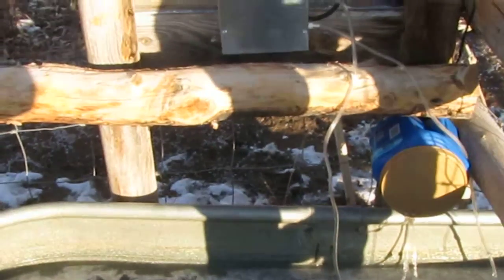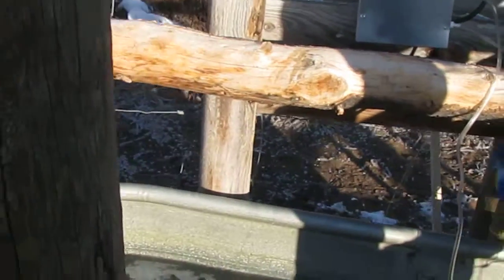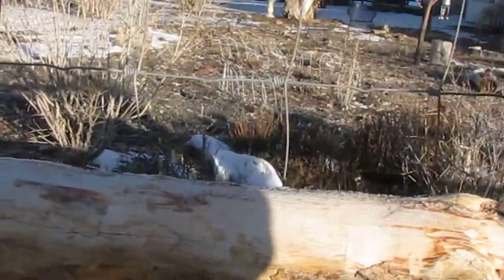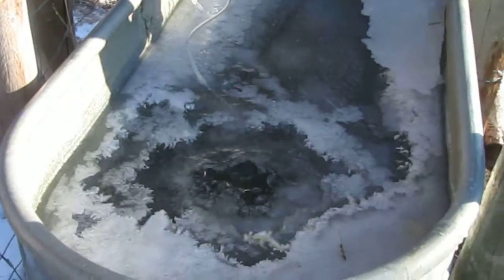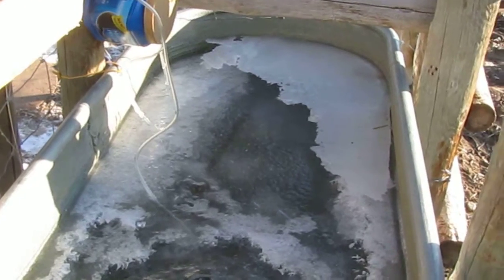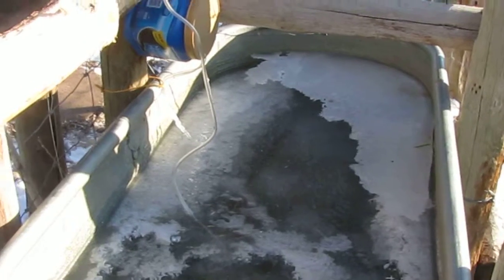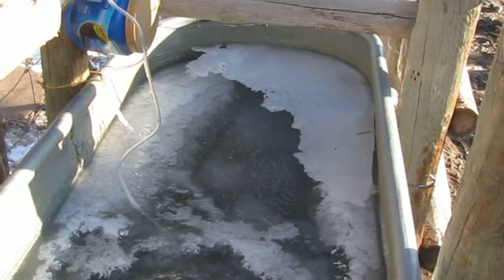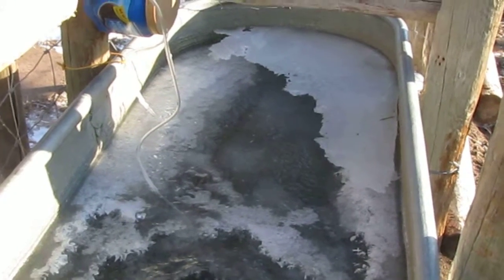Frozen trough with aerator working